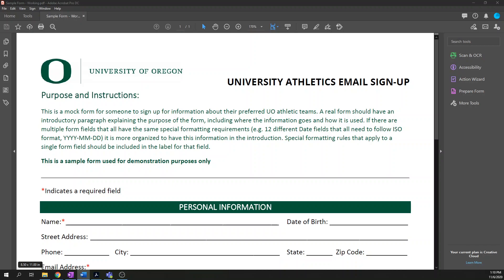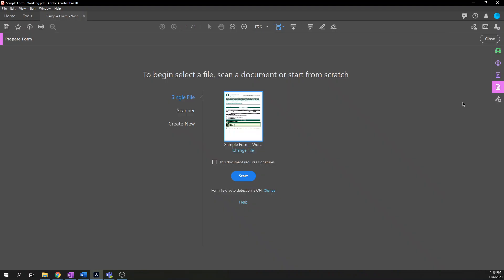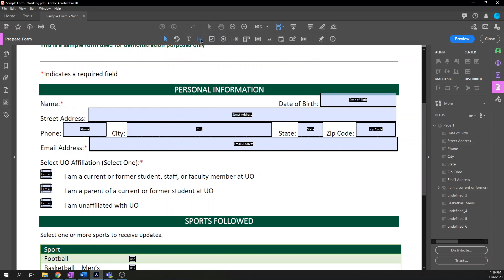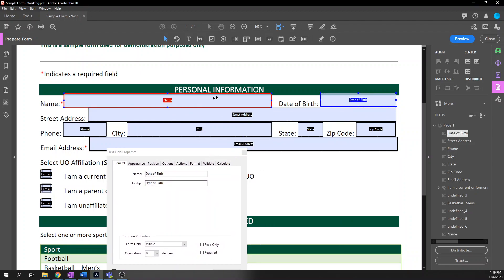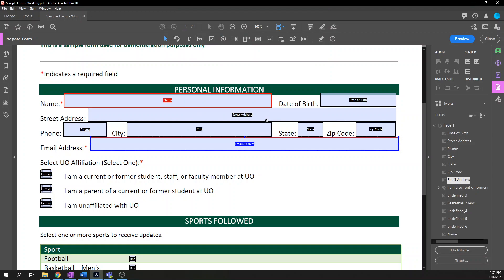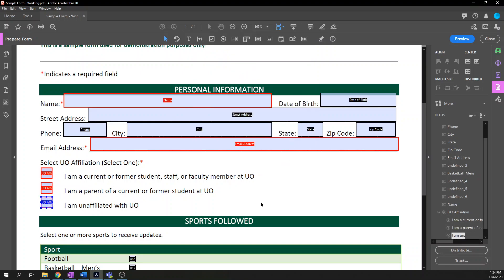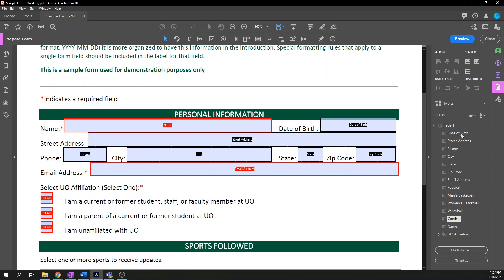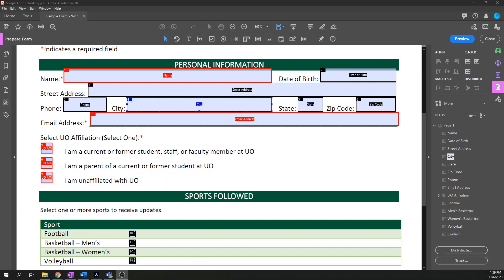Accessible PDF Forms Part 1 - Prepare Forms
Using the Prepare Forms tool to create accessible fillable form in Adobe Acrobat